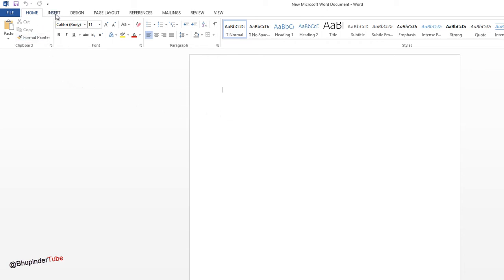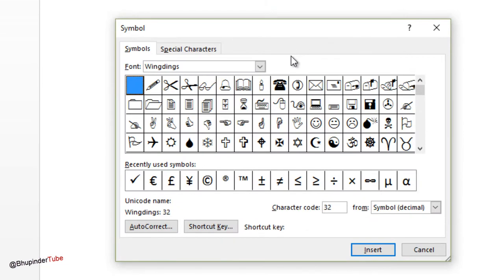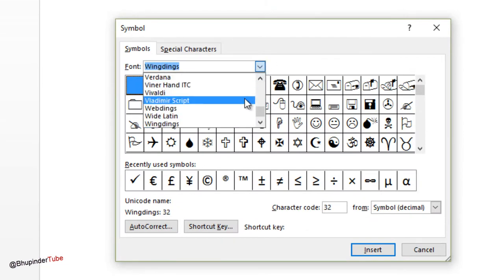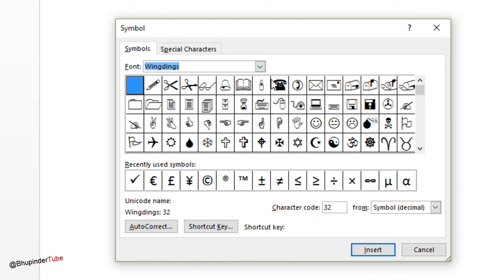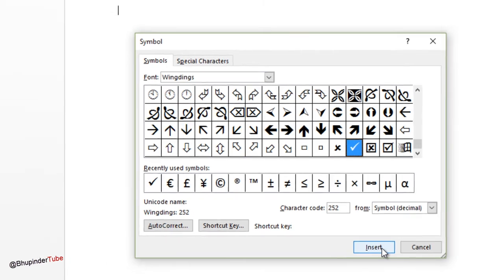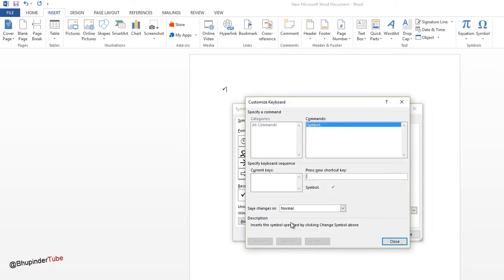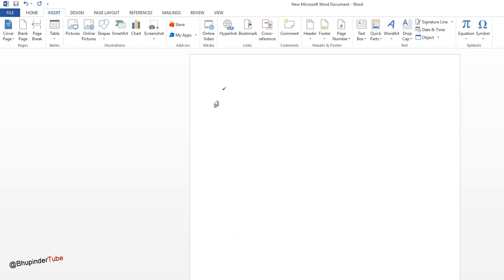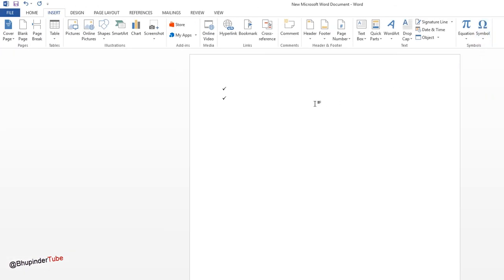How to Insert a check mark symbol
In this video you can learn How to Insert a check mark symbol. Just follow the steps.